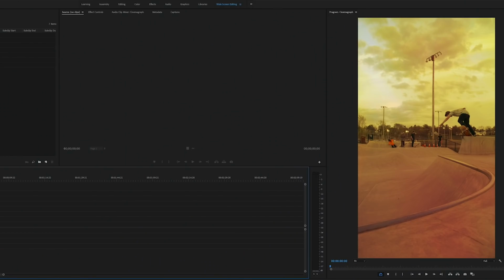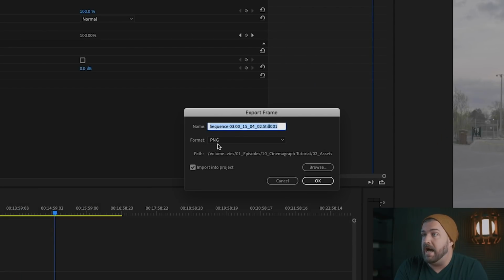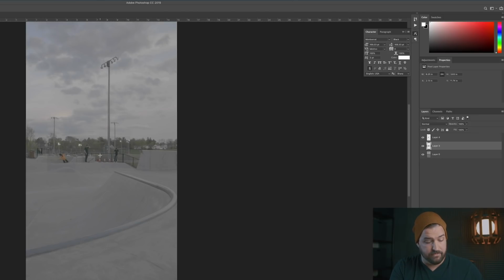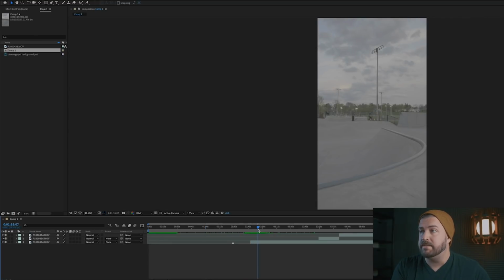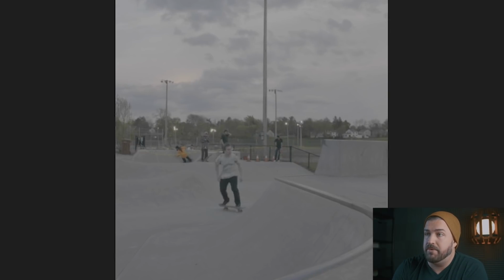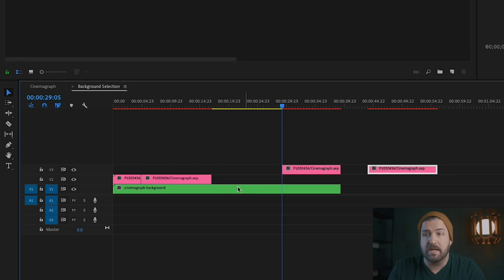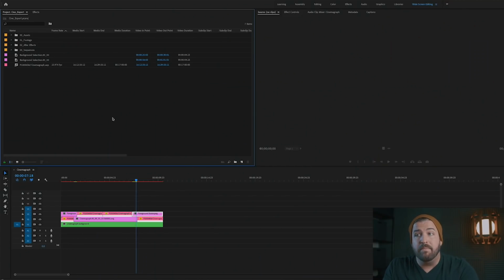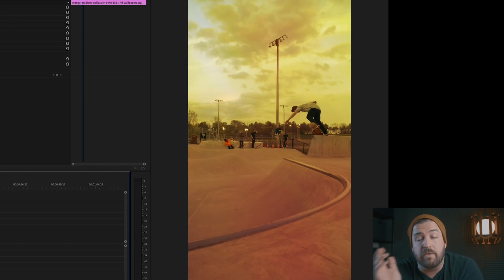How To Make A Cine – Advanced Cinemagraph Tutorial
Cines are cinemagraphs that play with time; starting and stopping. They blend looping videos and traditional cinemagraphs together. In this video, Garrett gives an in-depth tutorial on how exactly to achieve this look.

*This video is not sponsored and all opinions are my own.

Welcome to Making Movies with Garrett! Learn tricks of the trade, discover new gear,  stay up with filmmaking trends, dive into how I pull off cinematic looks, and so much more.